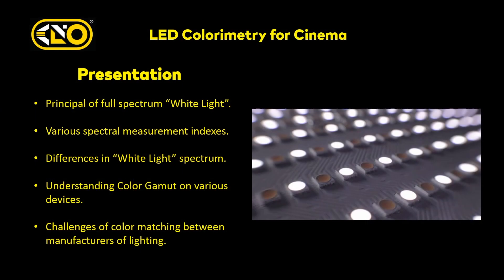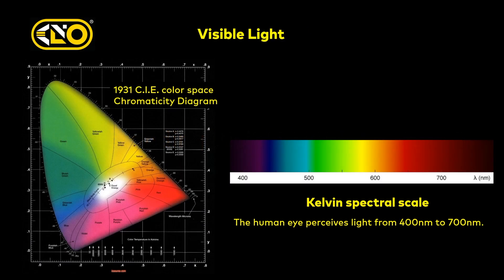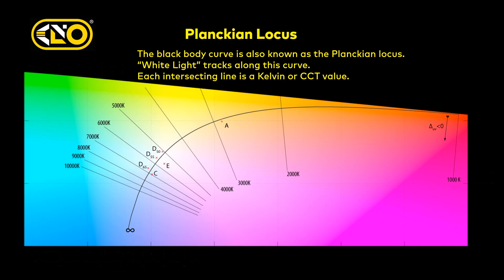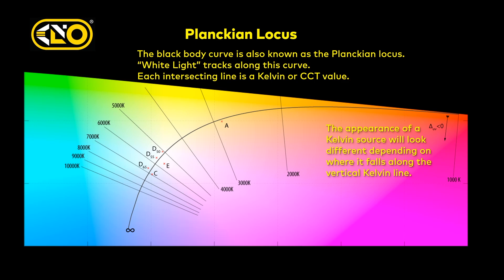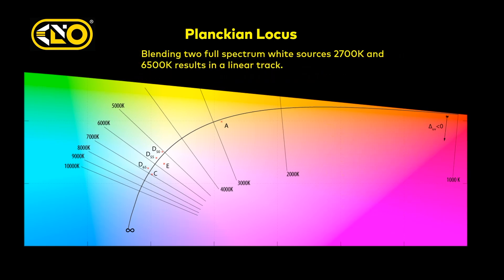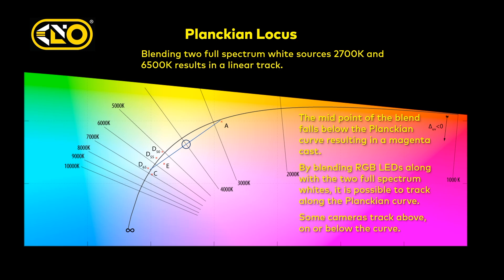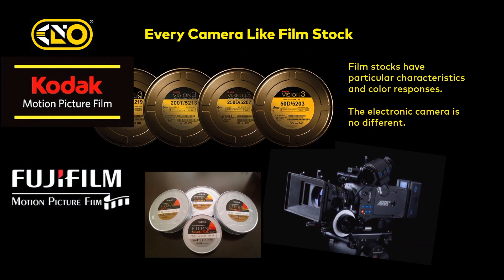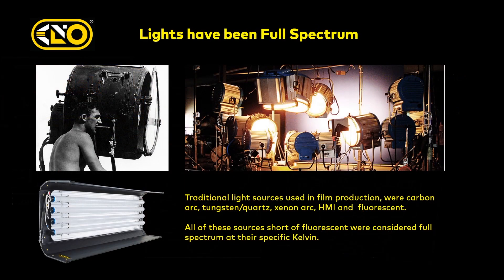Kino Flo LED Colorimetry for Cinema ~ Chapter 1 ~ Color Science, Principle Full Spectrum White Light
Kino Flo Lighting Systems’ CEO and Founder, Frieder Hochheim discusses principle of full spectrum “White Light” in regards to LED light sources, understanding Color Gamut, Camera LUTs and more.  Presented at the EnergaCAMERIMAGE cinematography festival held in Torun Poland in 2019.

Chapter 5: Matching “White Light” between lighting Manufacturers, Camera Profiles LUTs harmonizing Lights to the Camera